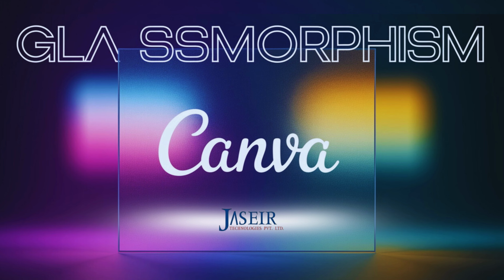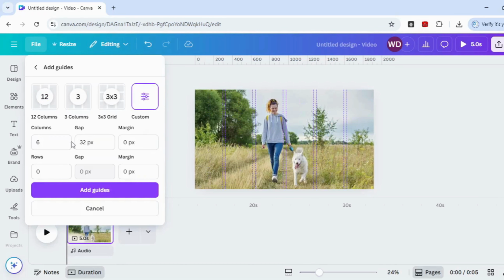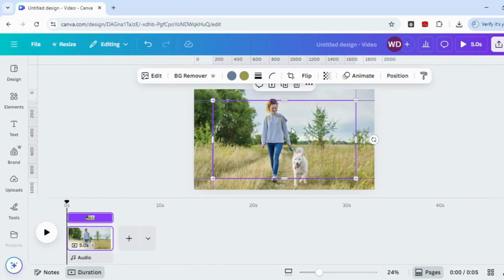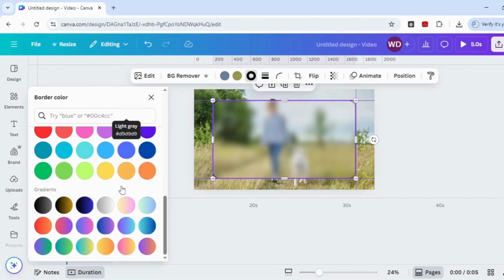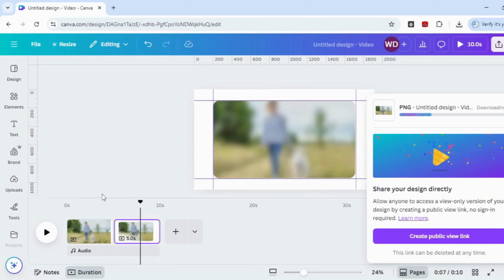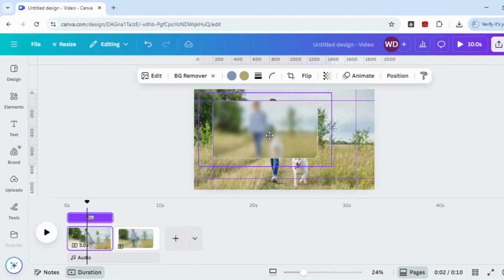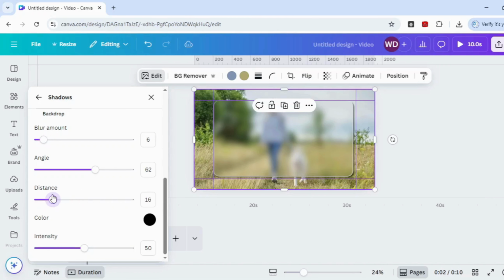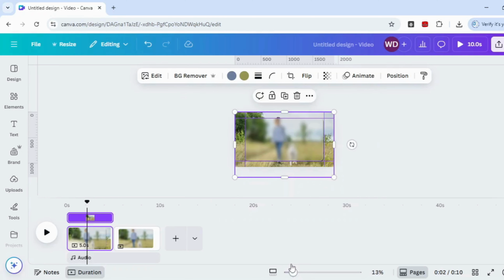Glassmorphism Effect in Canva | Frosted Glass UI Design Hack | Jaseir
Want that modern frosted glass look in your designs?

✨ In this Canva tutorial, learn how to create the popular Glassmorphism effect — a sleek background style used in modern UI and social posts.

🔍 What You’ll Learn:

How to create blurred transparent shapes

Layering elements to mimic real glass

Adding shadows and glow for depth

Using gradients and icons for a clean UI look

📌 Perfect For:

UI/UX mockups

Instagram & YouTube thumbnails

App and website concepts

Sleek posters & product showcases